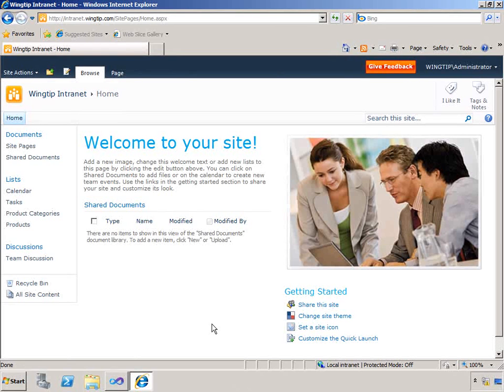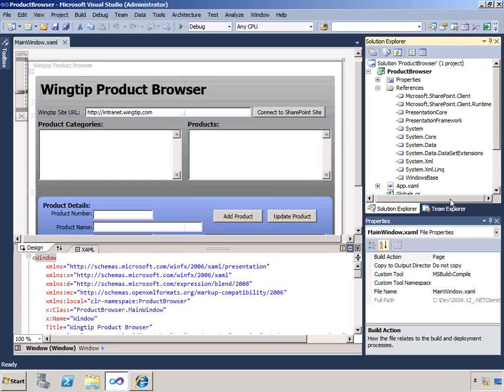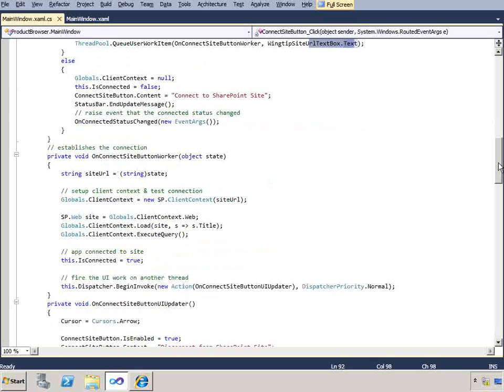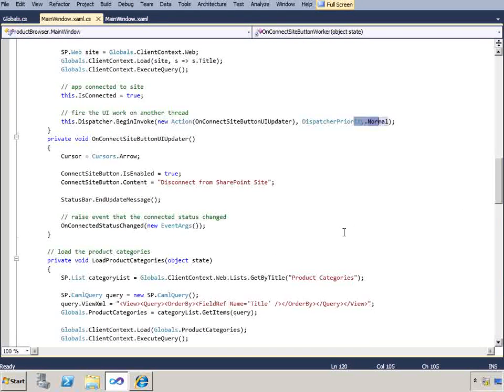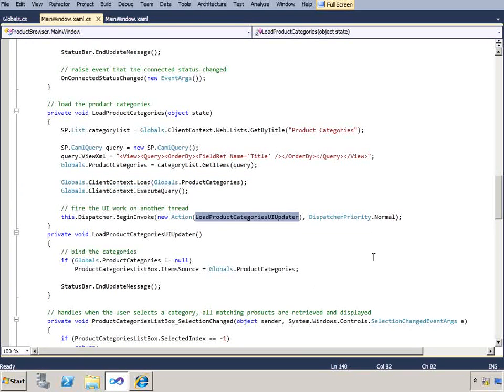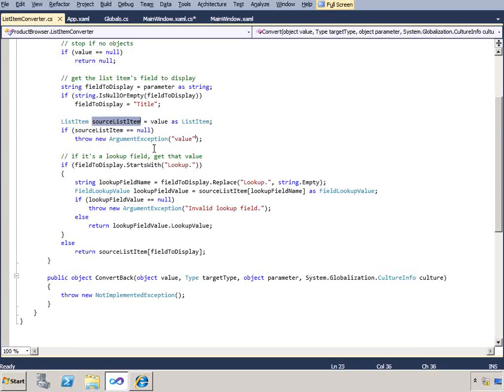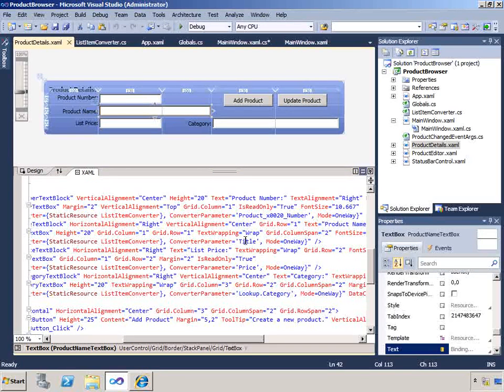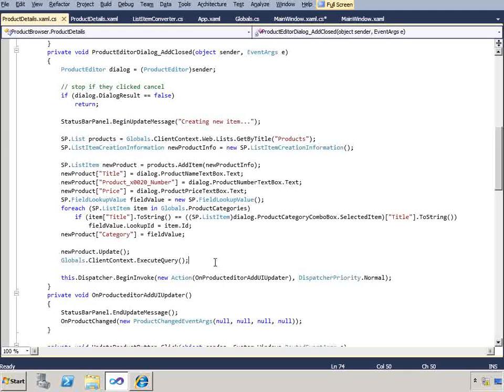SharePoint: Accessing SharePoint 2010 Data with the .NET Client Object Model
Learn how to use the Microsoft SharePoint 2010 managed client object model to read and write data in SharePoint sites from Microsoft .NET Framework--based applications.